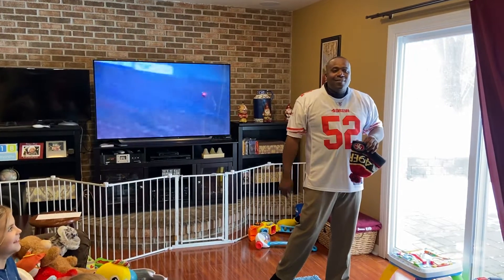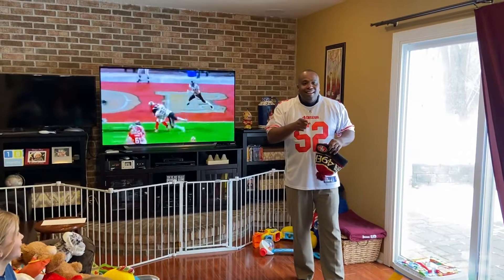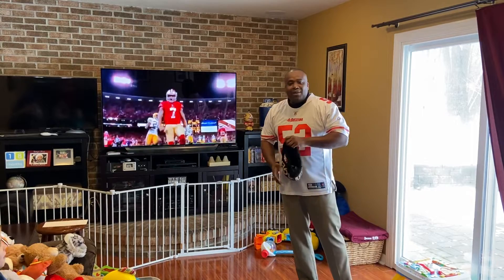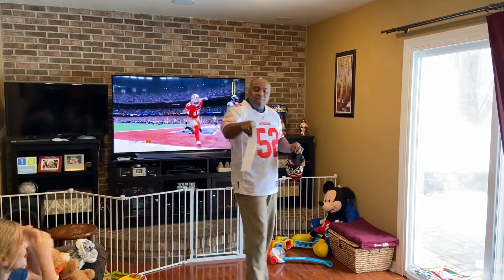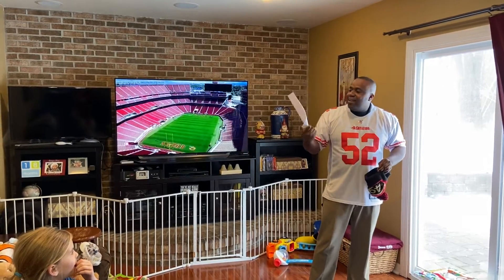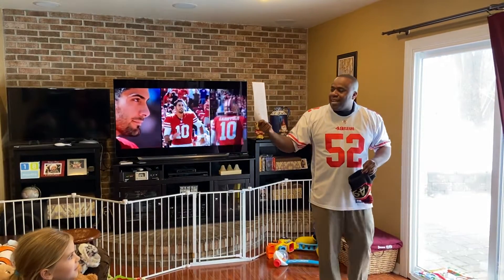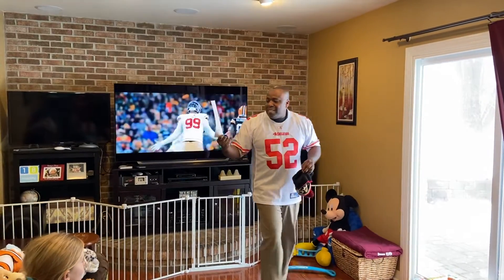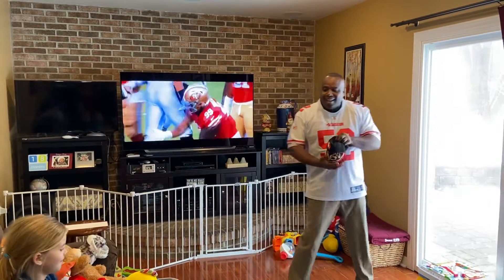Super Bowl LIV squares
Grungy and the Agnone girls determine the fate of heroes